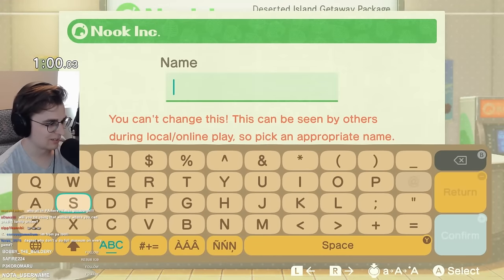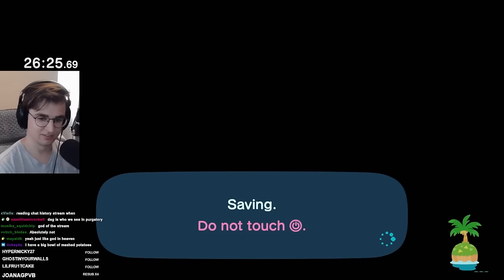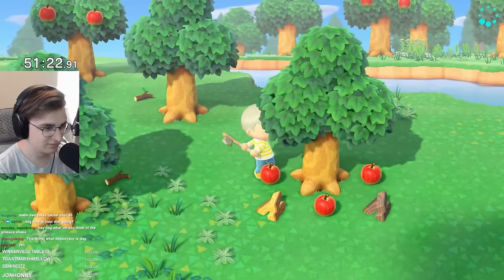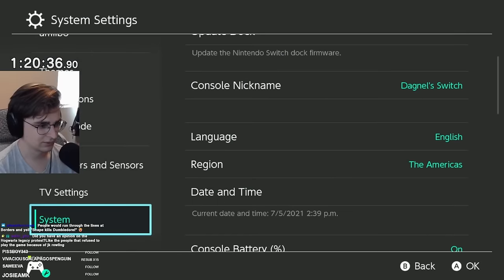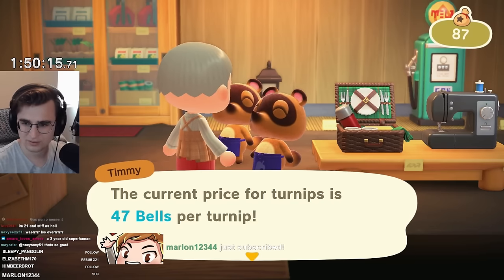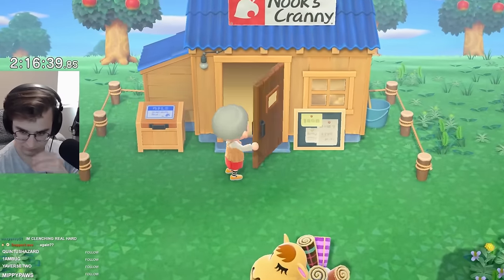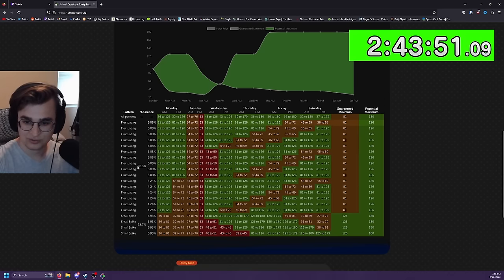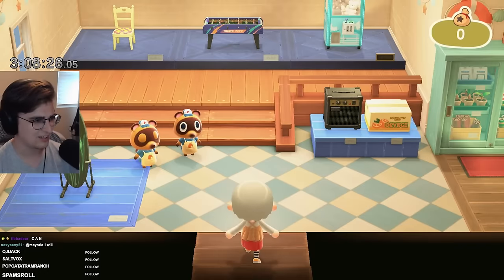UNEDITED: How Fast Can You Become A MILLIONAIRE in Animal Crossing New Horizons?